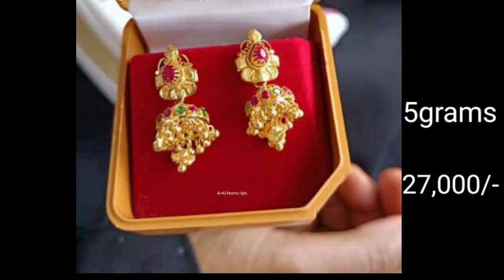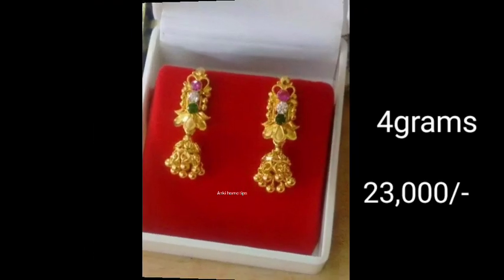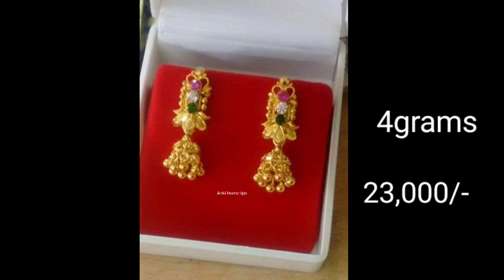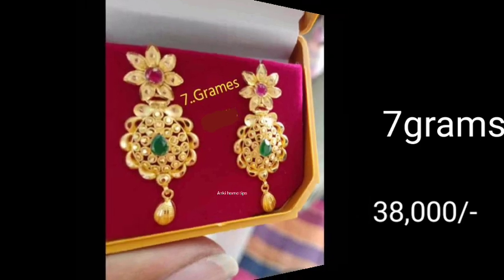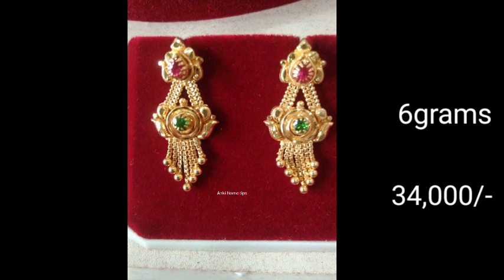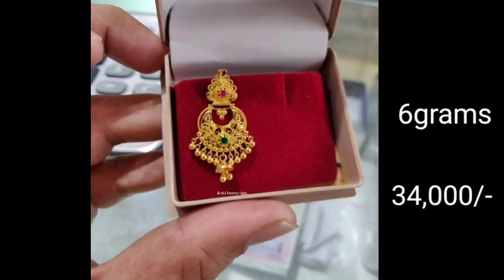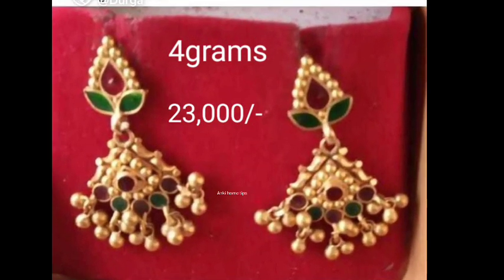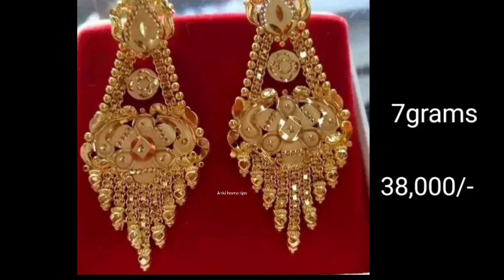Gold trendy wonder earrings collection | jhumki designs